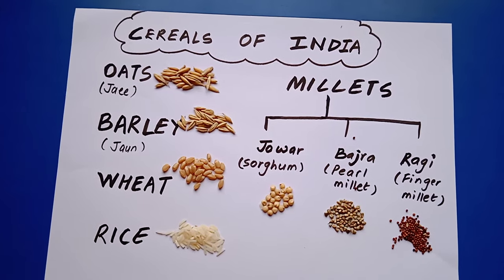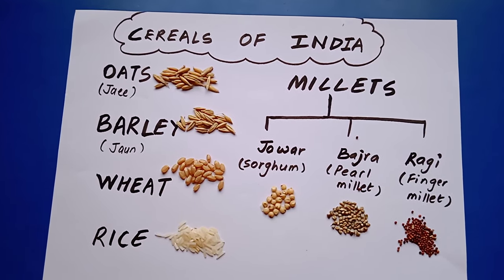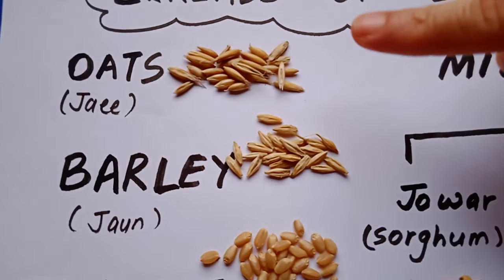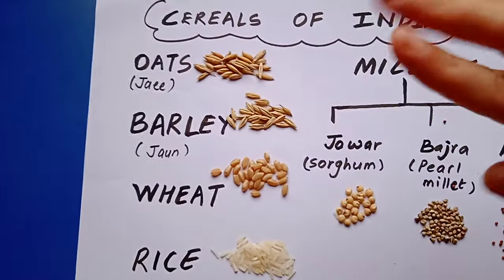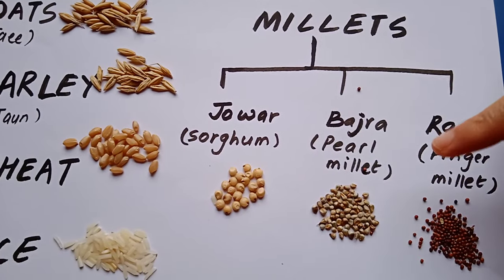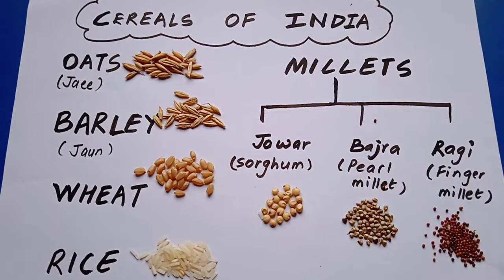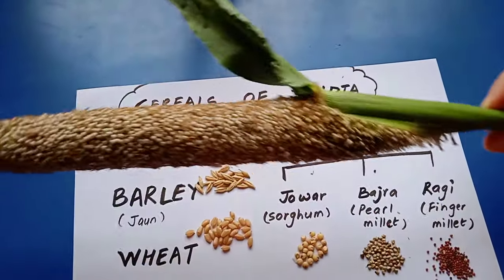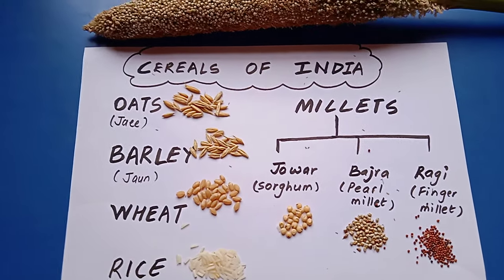Cereals And Millets of India (Ragi, Bajra, Jowar, Oats, Barley, Wheat, Rice)